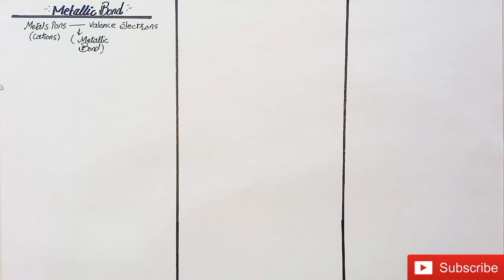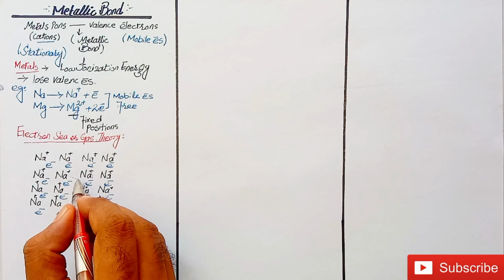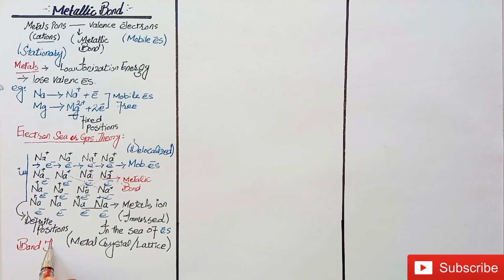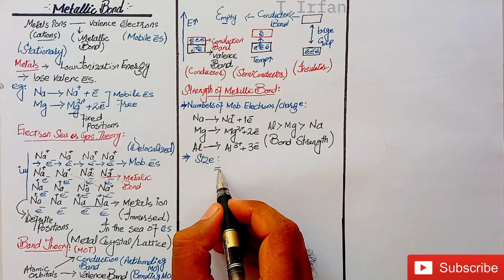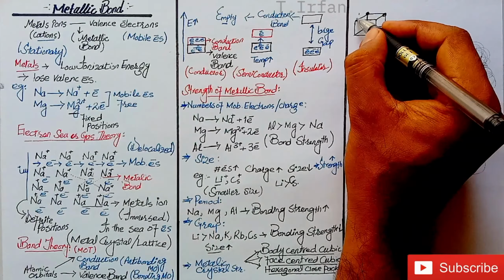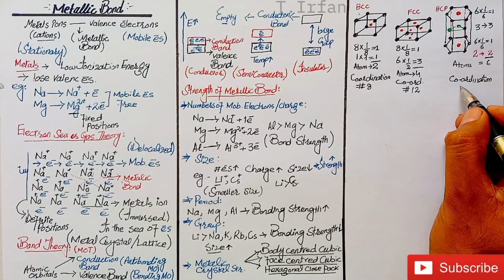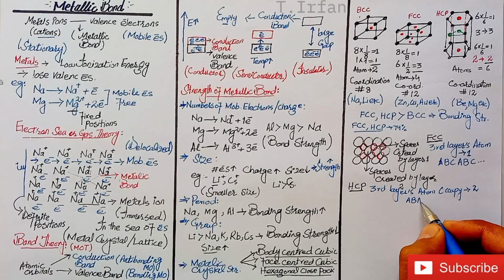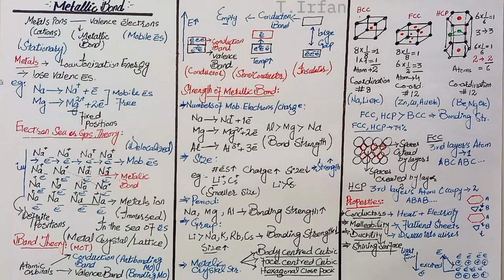Chemical Bonding | Metallic Bond Explained | Electron Sea Theory, Band Theory & Crystal Structures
Chemical Bonding | Metallic Bond Explained | Electron Sea Theory, Band Theory , Properties and Crystal Structures in Chemistry

🎓 Welcome to T. Irfan – Deep Concepts & Competitive Learning

I'm Tariq Irfan, a passionate scholar, researcher, educator, and gold medalist in Organic Chemistry (MPhil). This channel is dedicated to delivering in-depth, crystal-clear lectures that simplify complex topics — designed especially for students and aspirants preparing for competitive exams across various fields.

With a strong academic foundation and years of teaching experience, I bring you conceptual clarity across a wide range of subjects, explained in an easy and engaging way.

📚 Here’s what you’ll learn:
✅ Pedagogy & Educational Sciences
✅ General Science & Chemistry (with special focus on Organic Chemistry)
✅ General Knowledge
✅ Islamic Studies
✅ Geography
✅ Mathematics
✅ Computer Science
✅ Comprehensive guidance for major competitive exams including:

CSS, PPSC, FPSC, NTS, Provincial Public Service Commissions

UPSC, SSC, Banking Exams, IIT-JEE, TET, HTET (Haryana Teacher Eligibility Test), Praxis, QTS

GRE, GMAT, SAT, ACT, MCAT, LSAT

TOEFL, IELTS, CFA, CPA

Chemistry-specific exams: JEE Advanced, GATE (Chemical Engineering), NEET, Olympiads (Chemistry)

Pedagogy-related exams: CTET, TET, HTET, NET (Education), B.Ed & M.Ed Entrance Exams

Whether you're preparing for government jobs, academic entrance tests, teaching certifications, professional qualifications, or international competitive exams — this channel is your go-to resource for deep learning, clear concepts, and exam success.

T. Irfan – Turning Tough Topics into Clear Concepts.